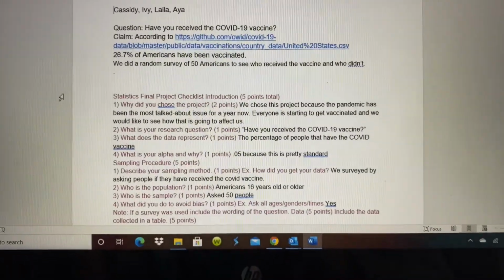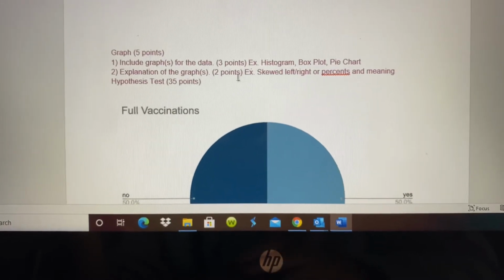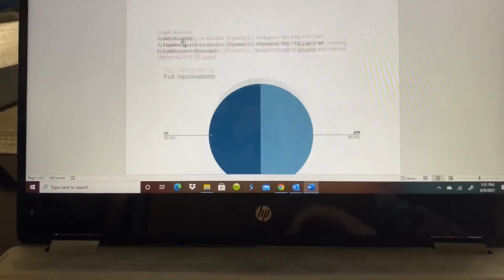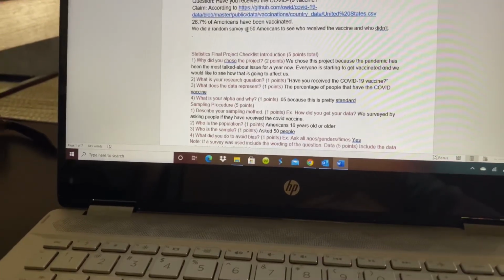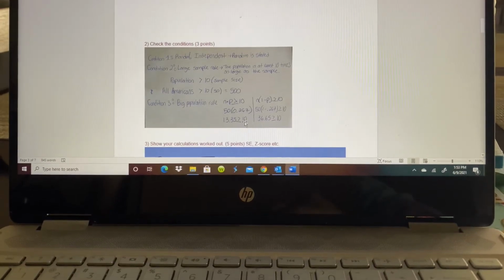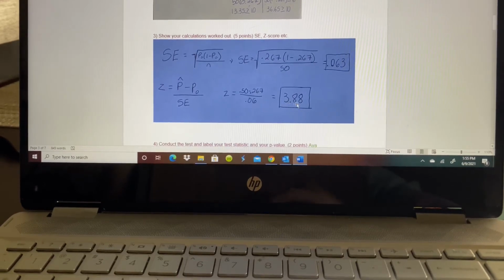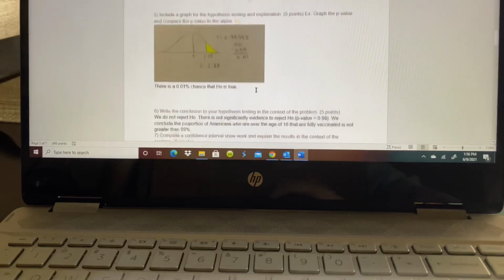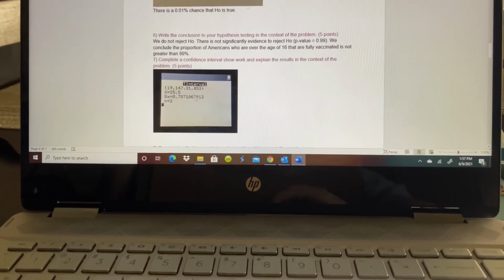My Statistics Project EXPLAINED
Thank you guys for watching! If you liked the video click the like button so I know you guys liked it and I will keep making these kinds of videos. I hope you enjoyed!